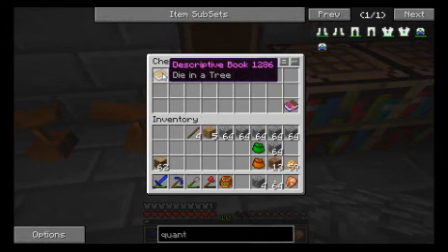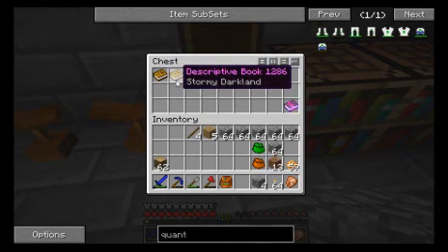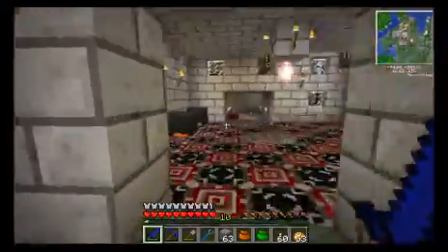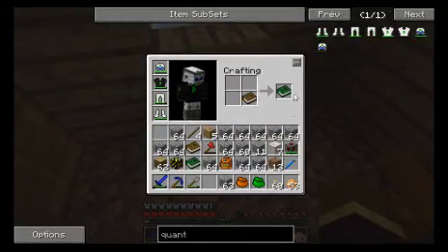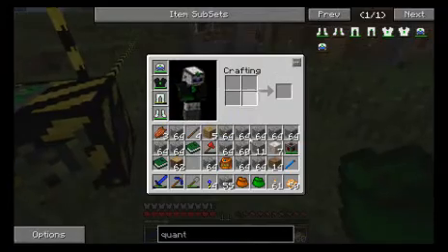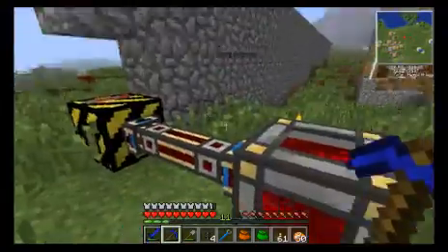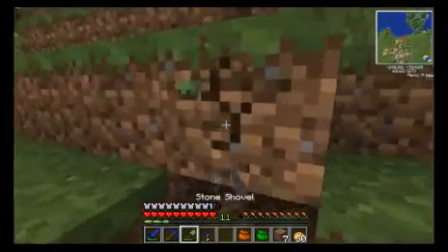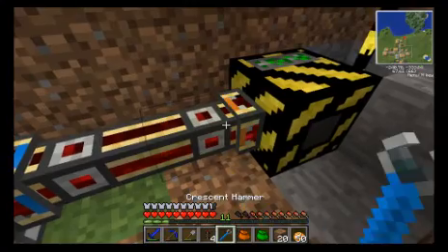Village Nexus and Lighting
Ix sets up an otherwise unusable unstable Mystcraft Age as a 'nexus' point to allow quick travel to and from the newly discovered village of Land's End, then he proceeds to build defences and lighting, to stop attacks from hostile mobs.